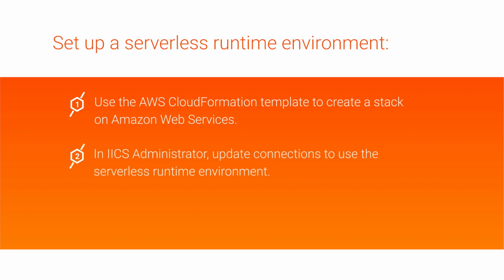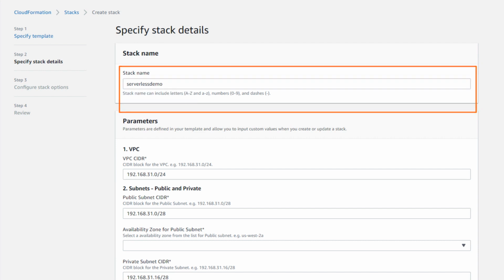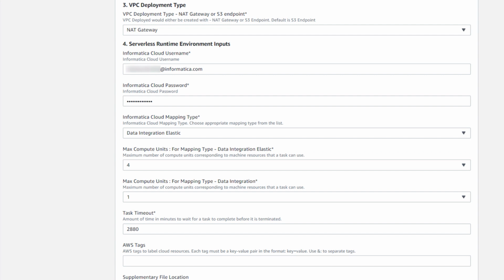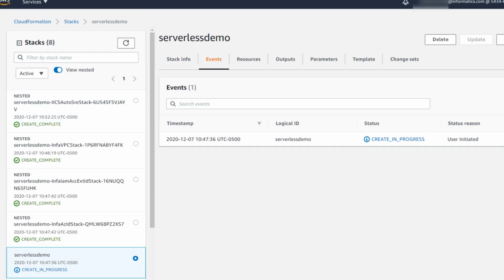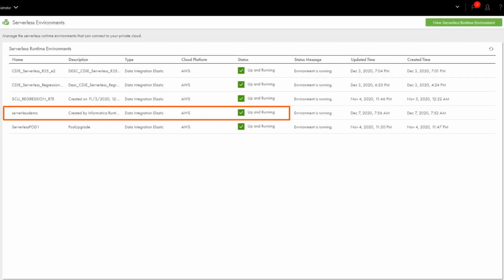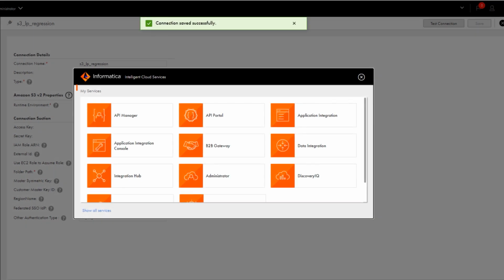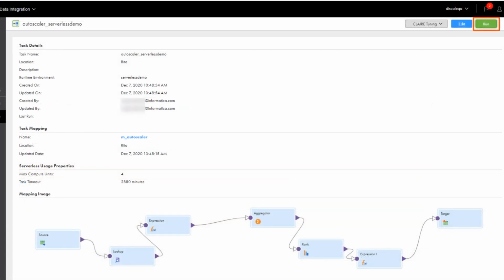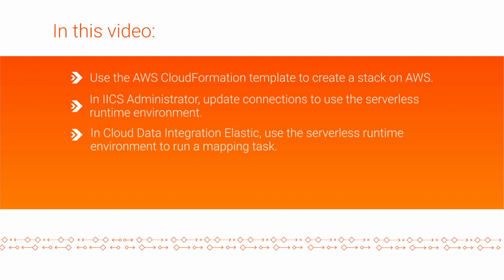Setting Up a Serverless Runtime Environment with AWS CloudFormation in Administrator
Learn how to set up a serverless runtime environment with an AWS CloudFormation template in Administrator. You can use the serverless environment to run an advanced mapping task in Data Integration.

Timestamps:
0:51 Create a stack on Amazon Web Services (AWS).
2:34 In Administrator, update connections to use the serverless runtime environment.
3:22 In Data Integration, use the runtime environment to run a mapping task.

• How-to Library article, “Create a serverless runtime environment in a new VPC with AWS CloudFormation”